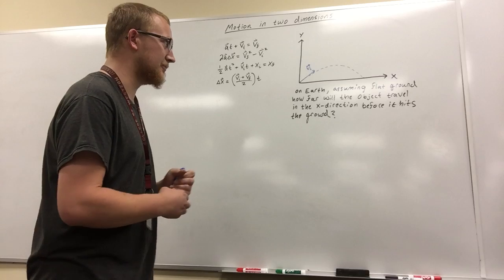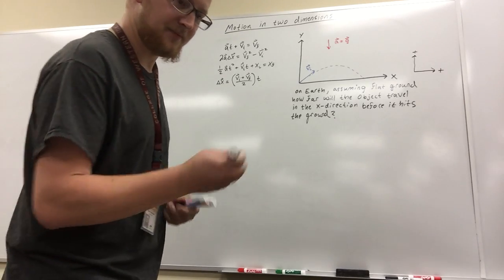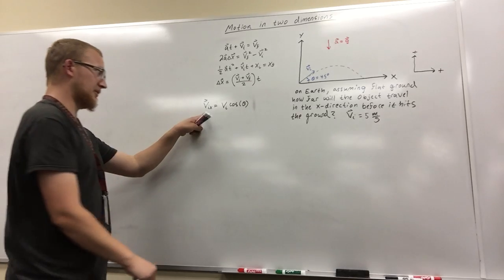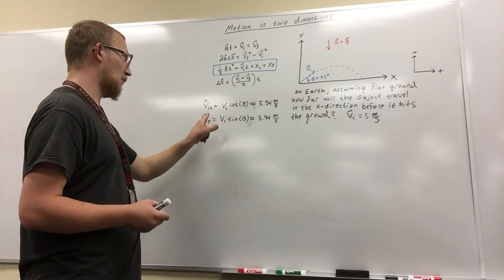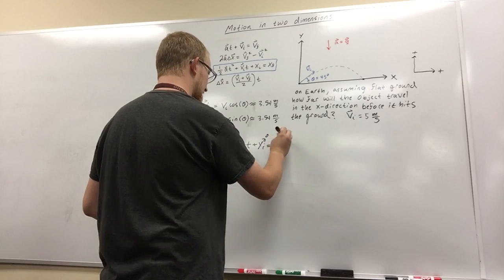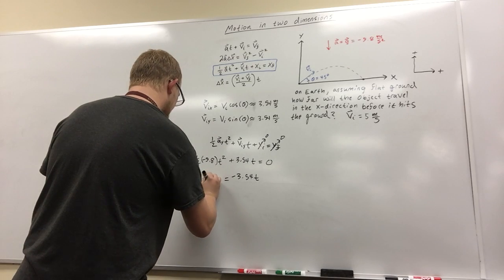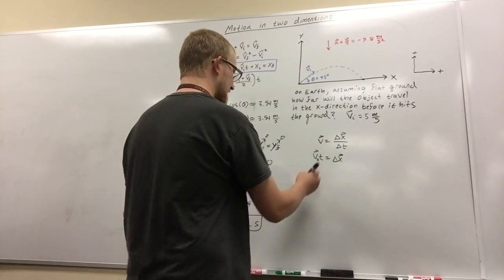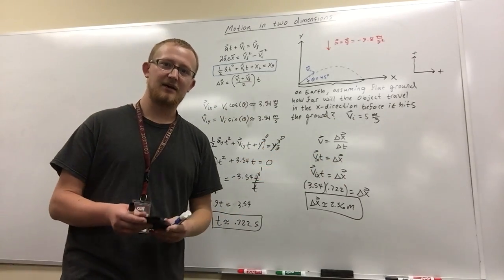(11) Motion in two dimensions (pt.2)